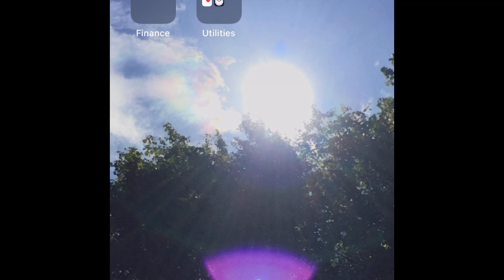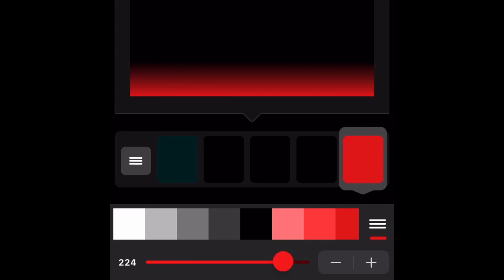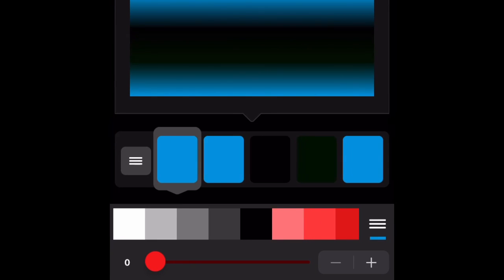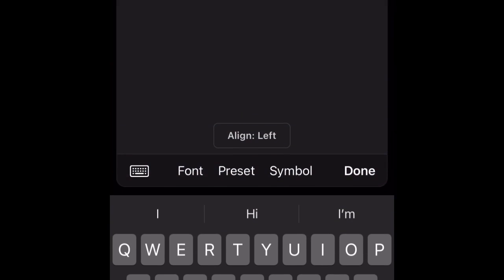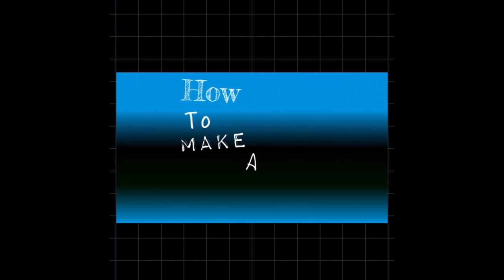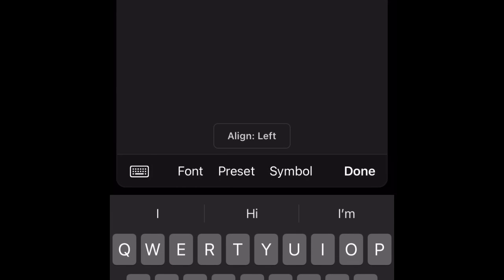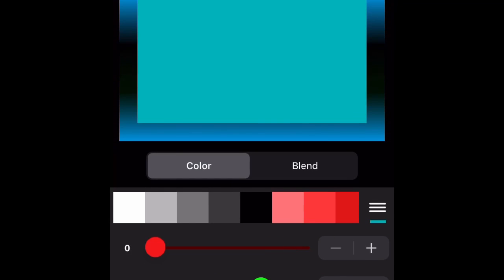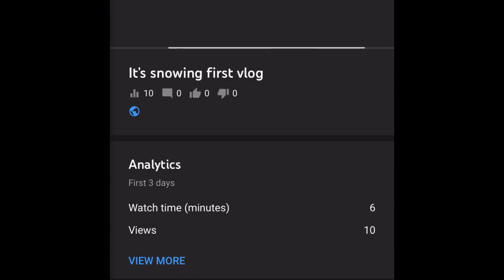How to create a thumbnail on iPhone